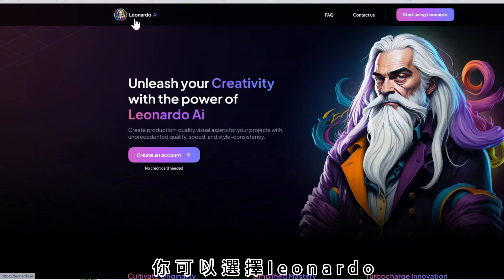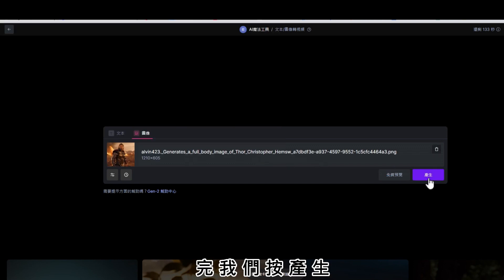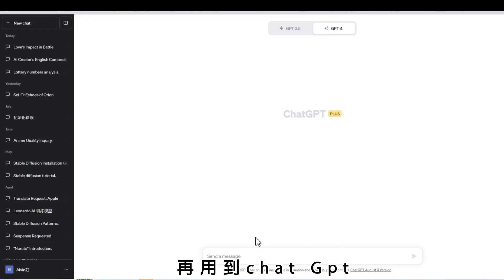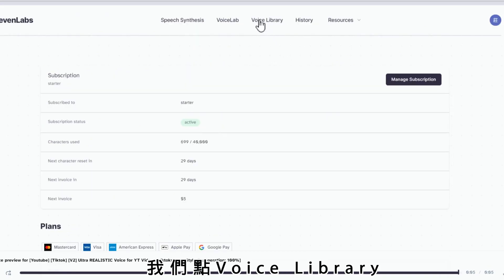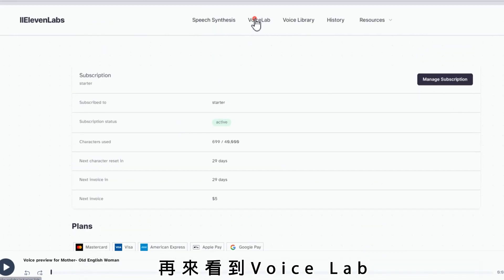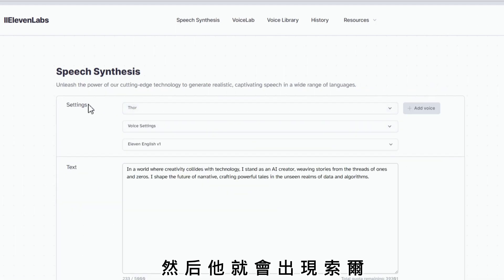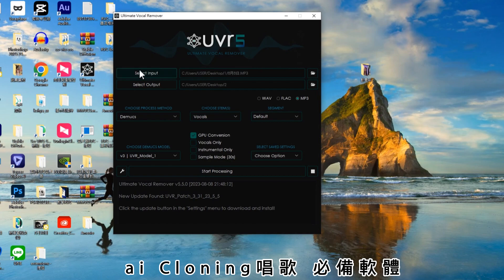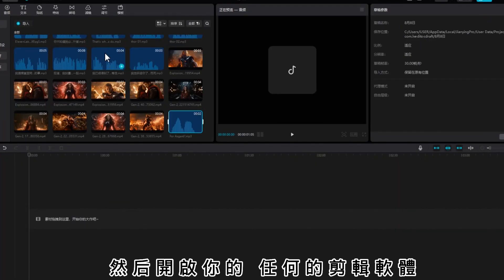ai 電影 MJ+GPT+Runway+Pika+克隆配音 手把手教學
|ai動畫 | 抖音流量| Deforum Tutorial

1.放在SD資料夾
2.編輯 python 跟資料夾一樣名稱 ,我的是py310
3.開了啟動器,其他你桌面上程式都關了,試試看 只留SD跑動畫
補充 : 所以目錄 必須英文或者數字 不然你會報錯誤

影片介紹：
00:00　 介紹
00:28     製作

你可以在SD資料夾下的webui-user.bat這個執行檔用文字開啟，然後在COMMANDLINE_ARGS=的後面加上--xformers就可以加快繪圖速度，
8G or 4G以下低顯存
在SD資料夾下的webui-user.bat這個執行檔用文字開啟，然後在COMMANDLINE_ARGS=的後面加上
 --lowvram --precision full --no-half --skip-torch-cuda-test
如果黑圖:
--xformers--no-half-vae--no-half